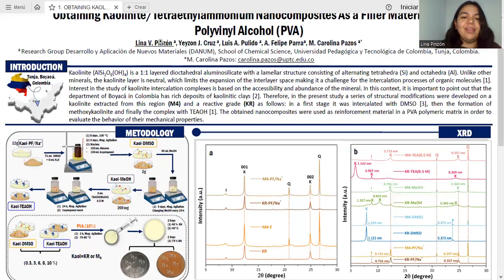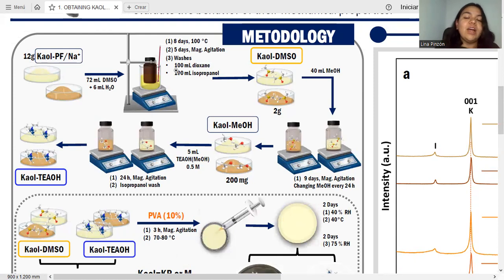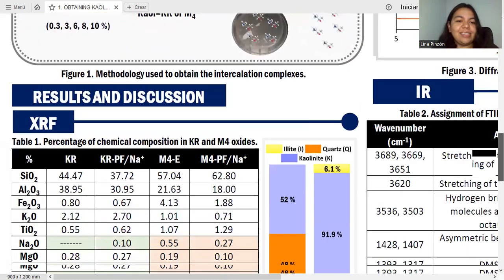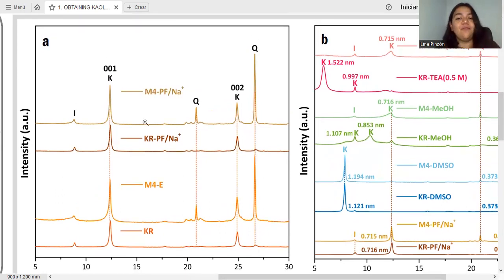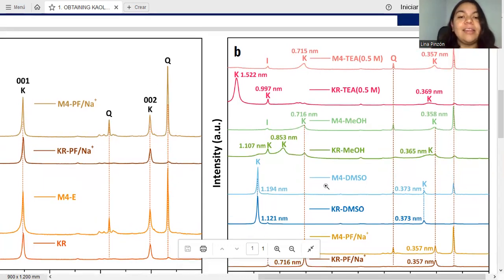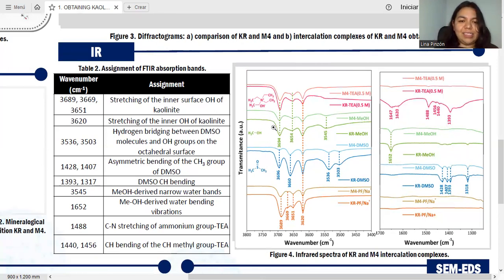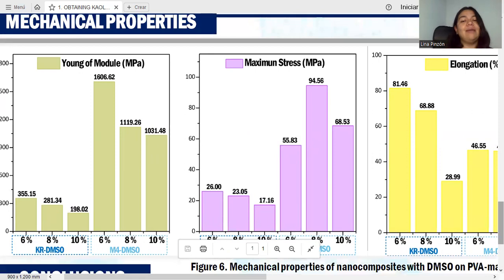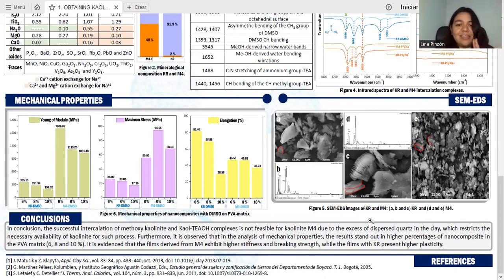Obtaining Kaolinite/TetraethylammoniumNanocomposites As a Filler Material forPolyvinyl Alcohol (PVA)